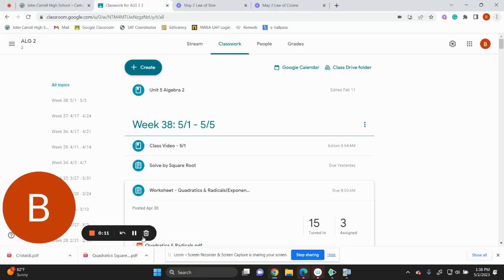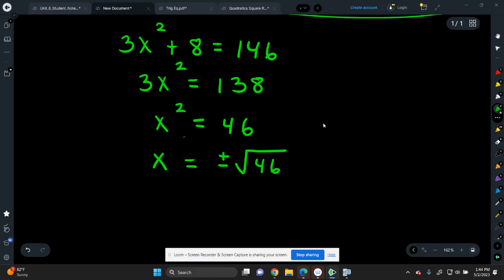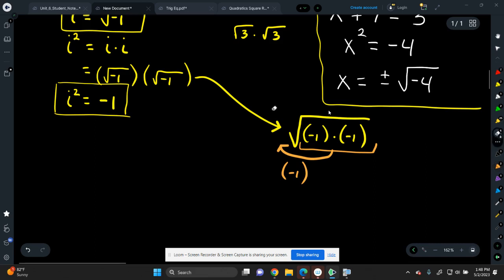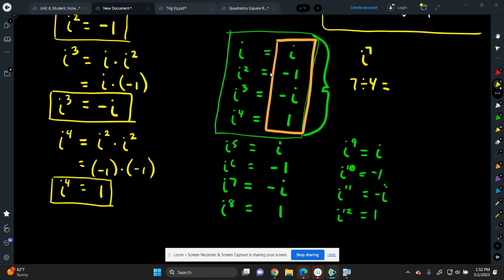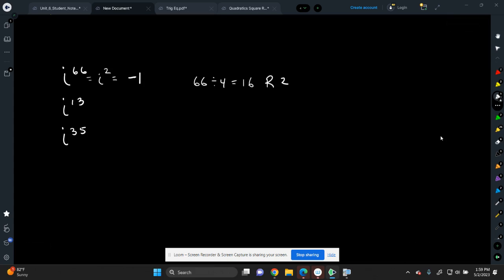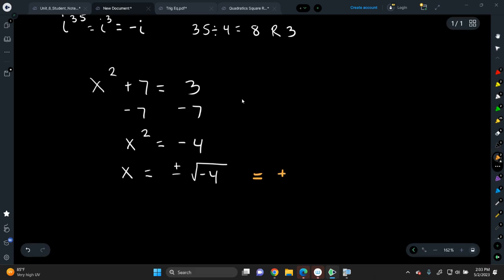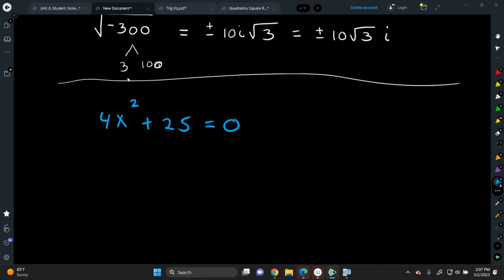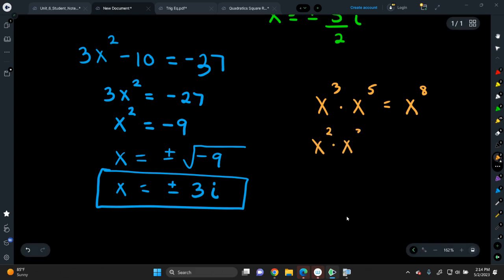May 2 Imaginary Numbers